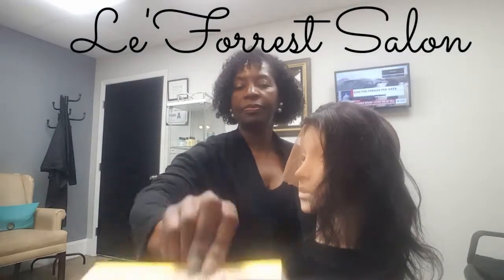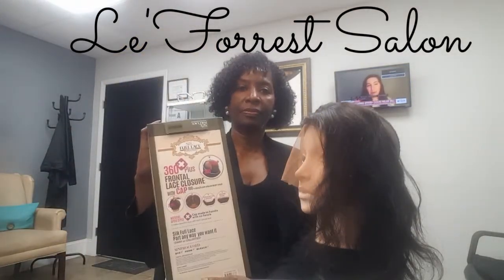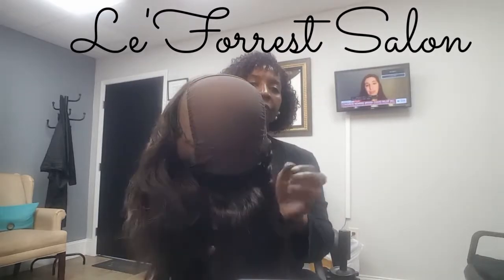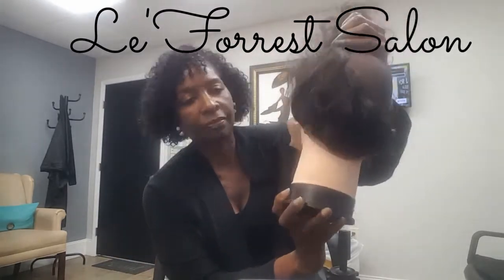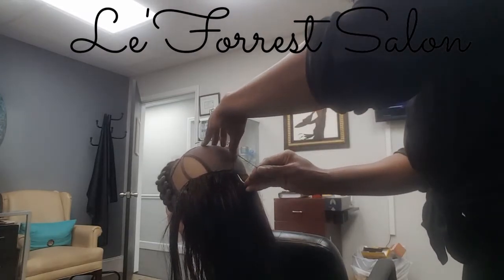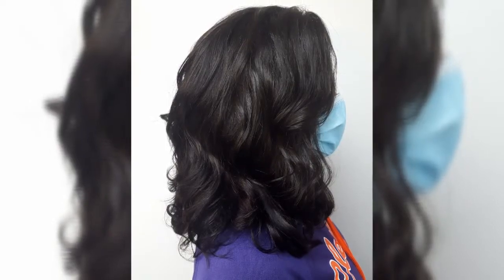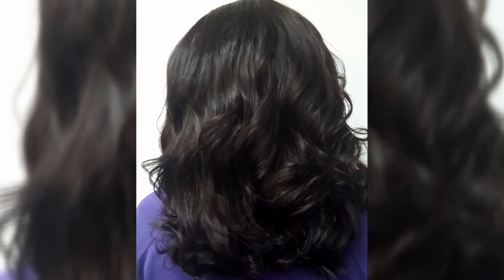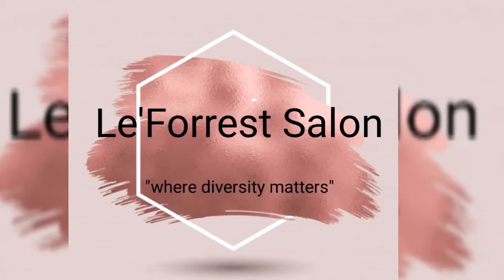Easy 360 degree wig making